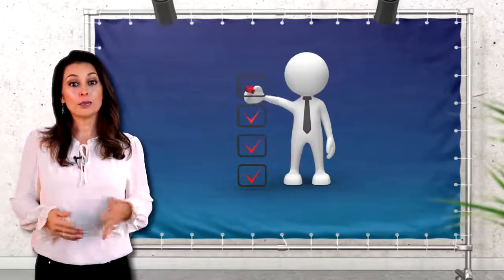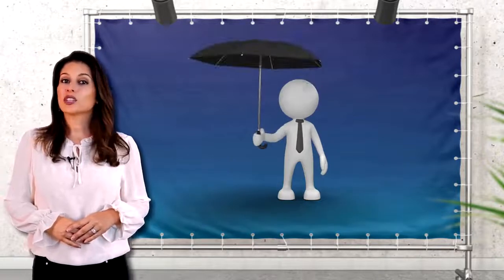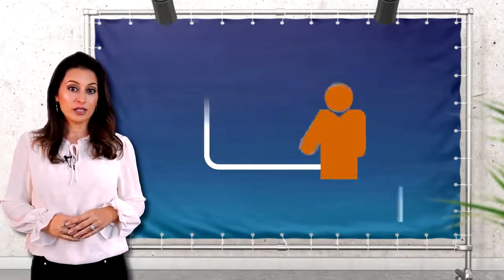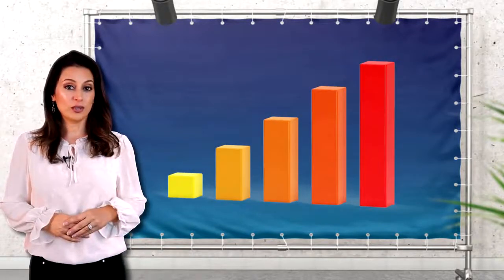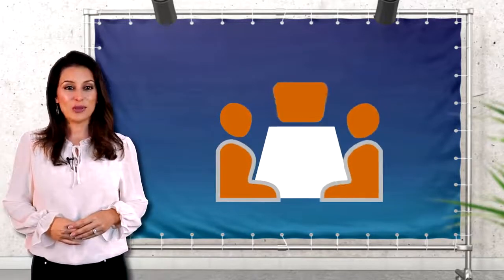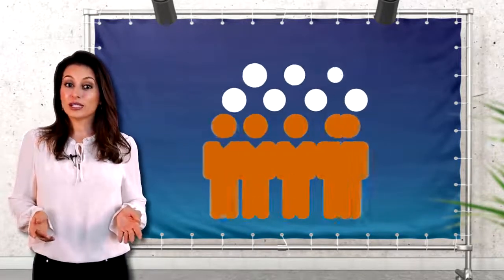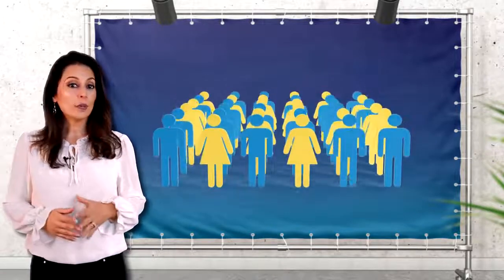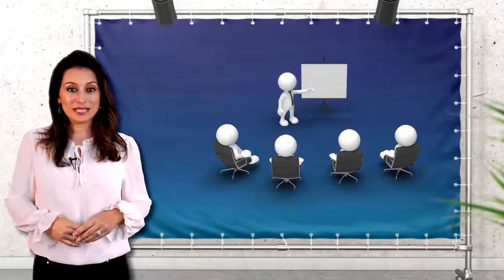1.Standard vs. Blockchain Governance: Governance Explained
Source:
EDX
LinuxFoundationX LFS170x
Blockchain: Understanding Its Uses and Implications
A) Introduction to Governance:
Humans tend to attract each other and build tribes, villages, town, cities, or empires. With that comes social norms among those who are living with or near each other. These norms have different ways of manifesting into existence, but the ones relevant to this conversation will be “rules”. It doesn’t matter if the governance is the real world or the digital world, there are shared underlying principles within both. They are:
• Rules
• rulers
• participants
Governance can be undertaken by a government, market, network, or social system (family, tribe, etc.).
For a governance process to work effectively, the above three principles will need to play nice with each other. For example, the rules should be aligned with the overall participants' goals, and the rulers should enforce positive and negative actions within this governance structure.
Now that we have a simple understanding of governance, let’s analyze how this is taking place in both the standard world and the blockchain world.
Standard Governance:
Governance is a process that can apply to states, corporations, non-profits, non-governmental organizations, partnerships, business relationships, project teams, and any other grouping of humans with a purposeful activity.
To keep things simple, we are going to cover standard governance through a lens that most blockchain systems evolved from. They are:
1-Representative Democracy
2-Direct Democracy.
B) Standard: Representative Democracy
With representative democracy, you have a select few who are voted upon by the people; those people have the power to suggest new rules. These rules are then voted upon by the select few. There are many pros and cons to different governance systems.
C) Standard: Direct Democracy
With a strict direct democracy, it is exactly that, direct. Any and all decisions made within that group will be voted upon directly by the people, without an intermediary.
Two examples of semi-direct democracies would be Ancient Athens back in 500 B.C. and specific parts (the Swiss cantons of Appenzell Innerrhoden and Glarus) of current day Switzerland.
D) How Does Blockchain Fit into Governance?!
Each and every blockchain ecosystem that has or is being created will need some kind of governance mechanism in place. When participants (miners, developers, and users) in the network are interacting, ideally they are acting in a way that’s best for the overall group. Being able to build a governance structure in a decentralized (sometimes anonymous, as well) world has proven to be extremely difficult, but this is a problem that many DLT companies are in the midst of solving.
Most governance structures in the blockchain ecosystem are looking to achieve similar goals, such as:
1- Protocol changes and tech upgrades
2- Critical bug and vulnerability fixes
3- Using pooled funds for R&D.
E) On-Chain Governance:
In this type of governance, rules for instituting changes are encoded into the blockchain protocol. This means that any decision being made is automatically being translated into code (e.g. decisions concerning block size). Developers propose changes through code updates and each node votes on whether to accept or reject the proposed change.
F) Off-Chain Governance:
Off-chain governance can be seen as decision-making that first takes place on a social level and is later actively encoded into the protocol by the developers. For instance, Bitcoin developers share their improvement proposals (BIPs) through a mailing list, whereas Ethereum collects improvement protocols (EIPs) on GitHub.
Fred Ehrsam (Coinbase co-founder) argues that the Bitcoin governance system resembles the checks and balances system of the US government. Just like the Senate, developers submit pull requests BIPs to the community, the miners take the role of the Judiciary who decides whether or not proposals are adopted in practice. Lastly, the users are just like citizens in a nation or state and can revolt and switch protocols or sell their tokens.